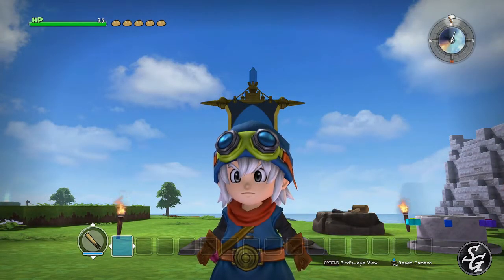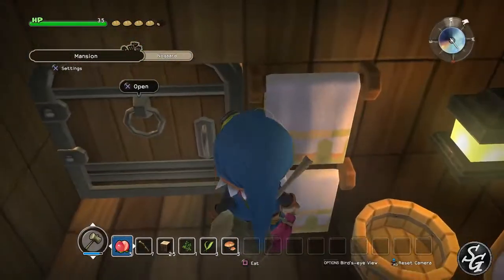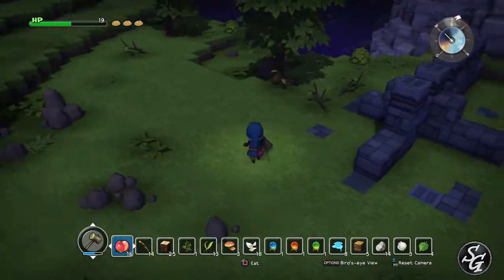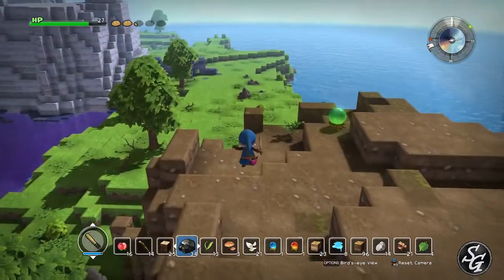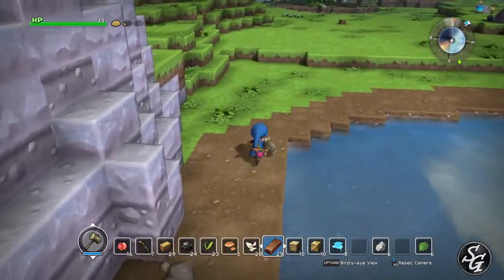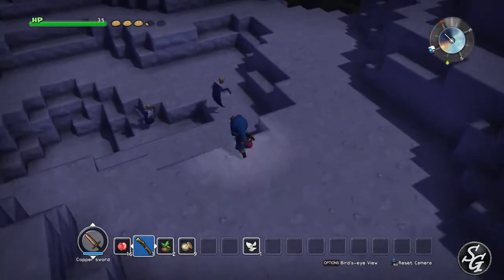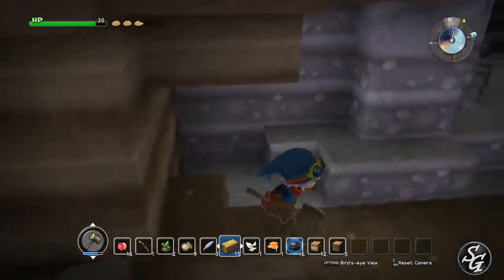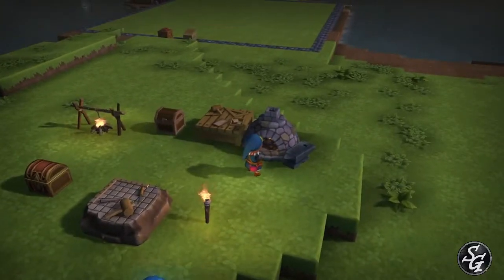Dragon Quest Builders Terra Incognita: The Colossal Closet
Welcome to Silver Gaming!

It's time I play Dragon Quest Builder for the PlayStation 4. Before we go nuts in Terra Incognita, we need a place to put our stuff. Quest for the Colossal Closet Begins!

Dragon Quest Builders: Terra Incognita Episode 1